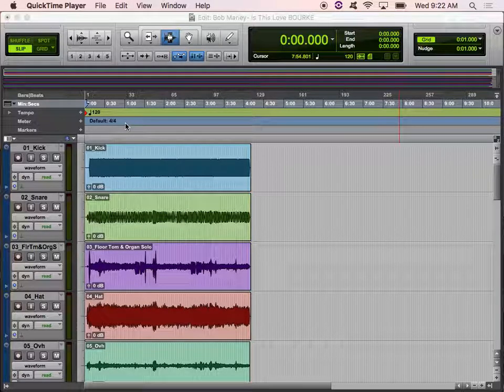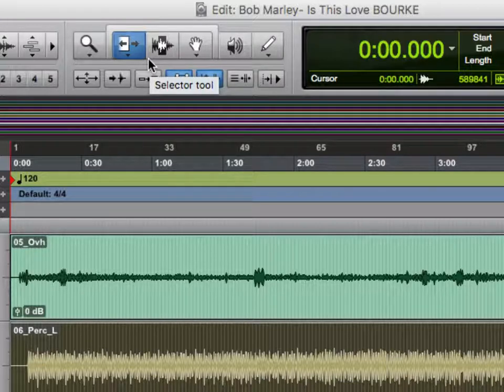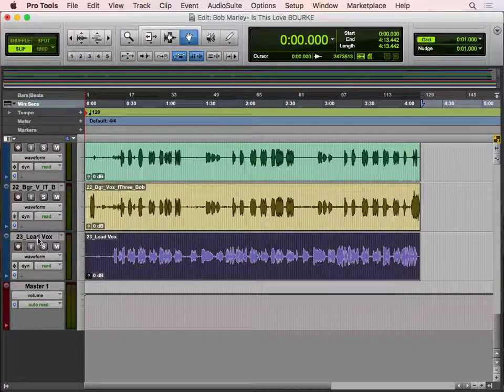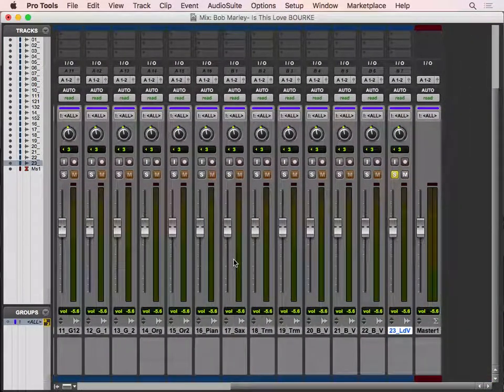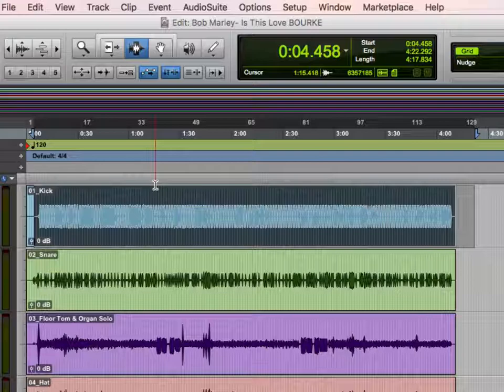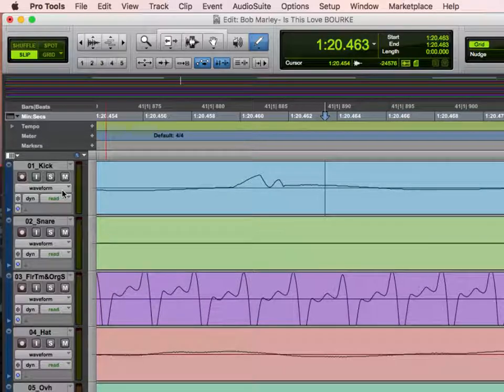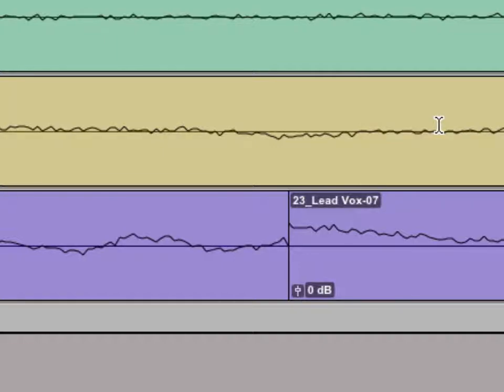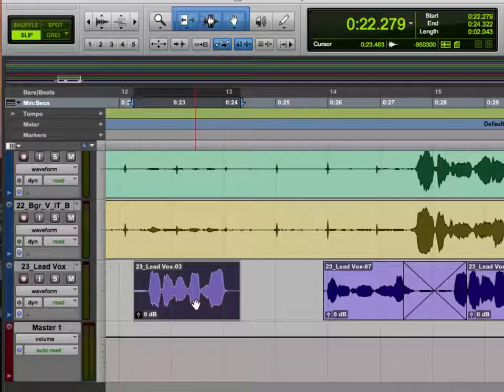Pro Tools Edit Window 1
Here is an introduction to the edit window.  We discussed the editing tools and the edit modes, as well as a few tips and tricks for basic editing.